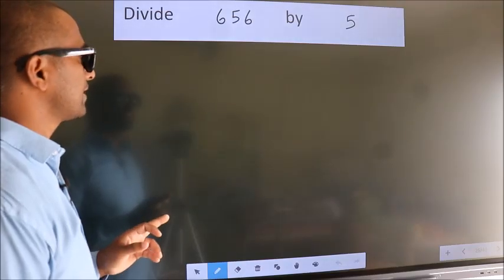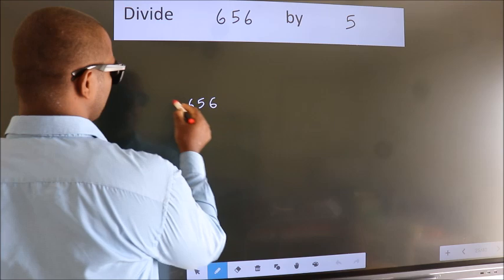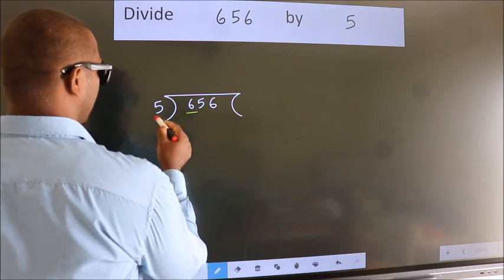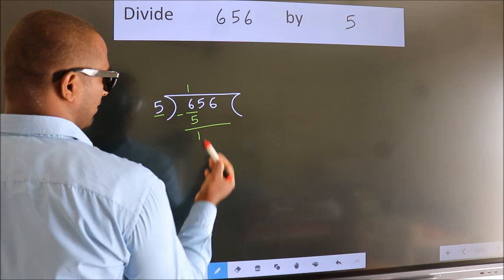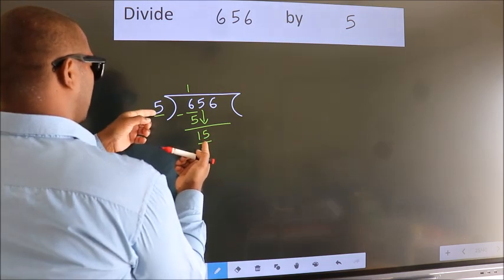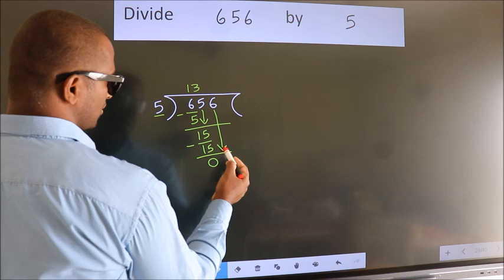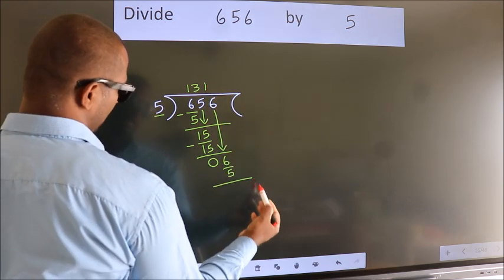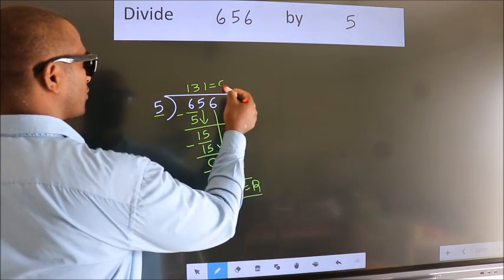Divide 656 by 5